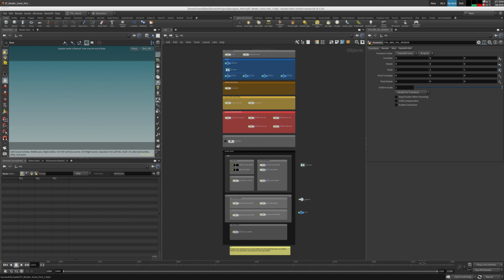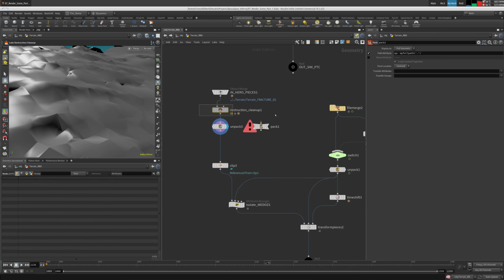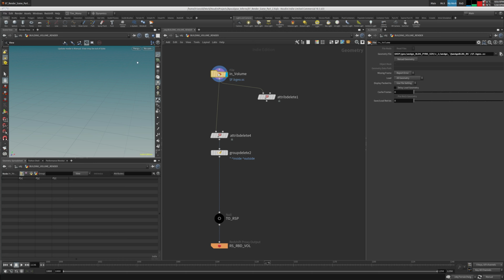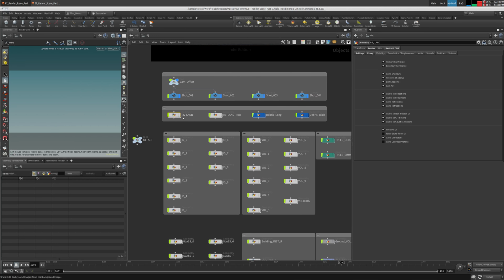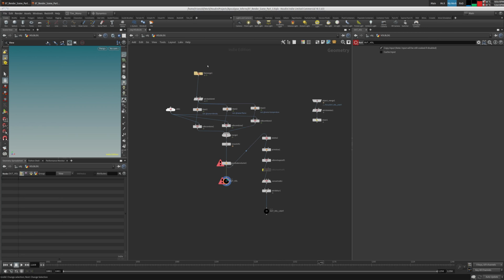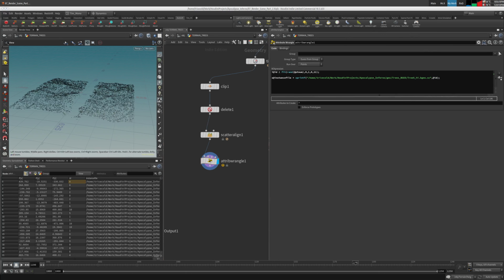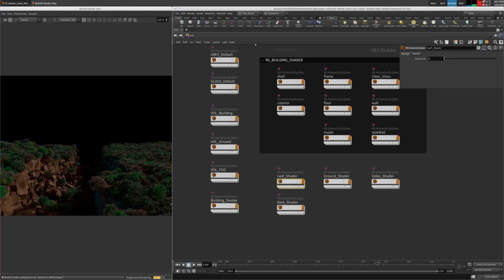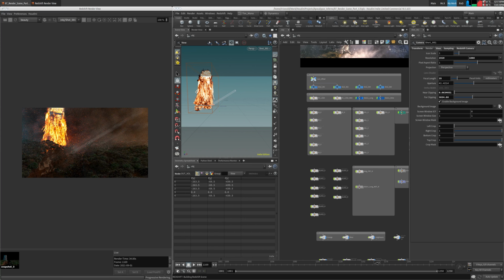Studio Oriented - Apocalypse - 11 RENDER Scene and Finishing Up